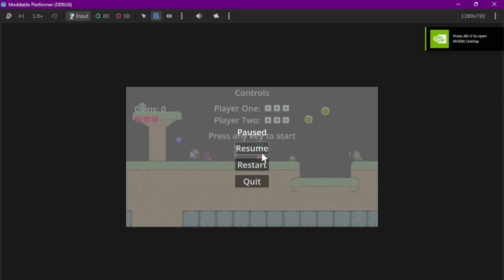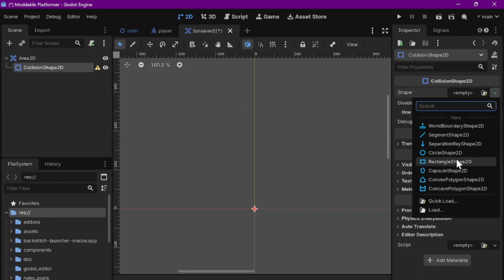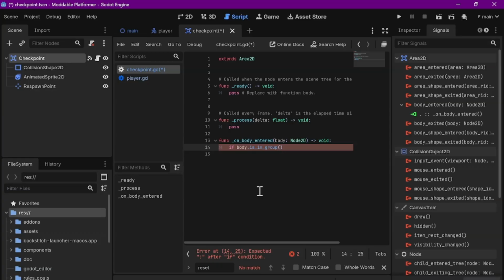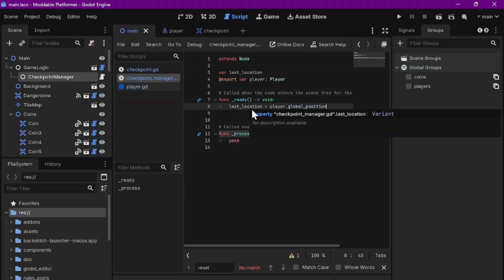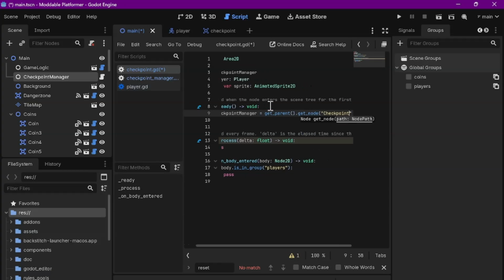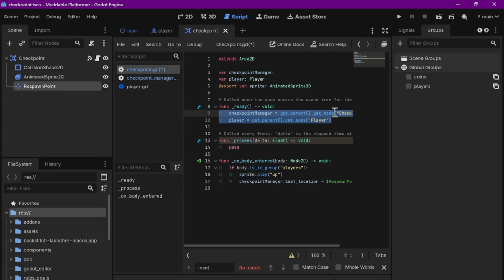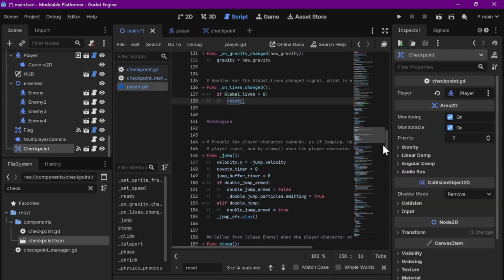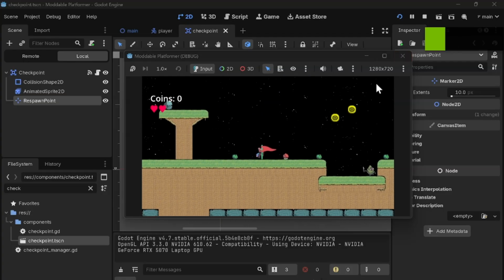Simple Checkpoint Godot 4.7